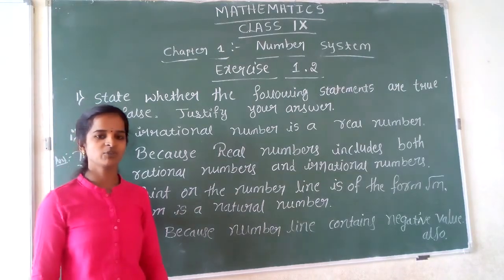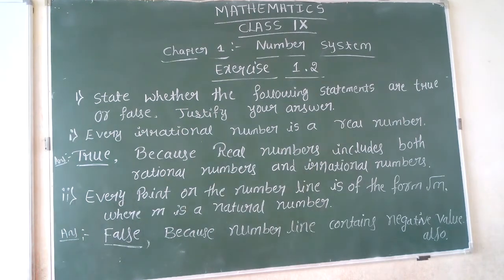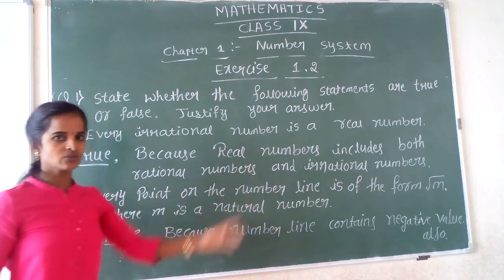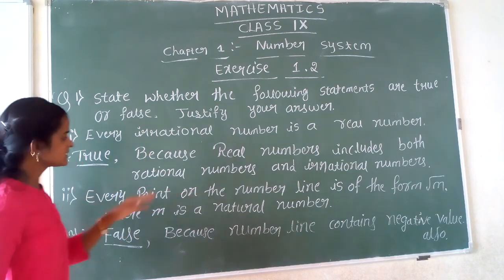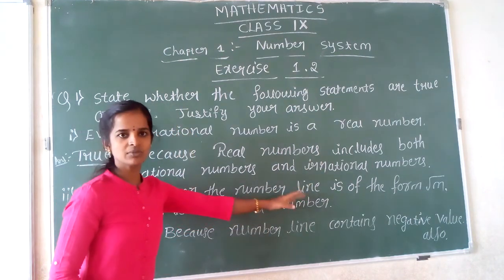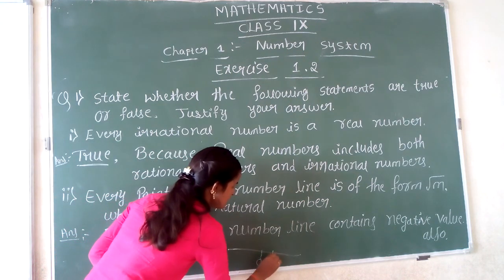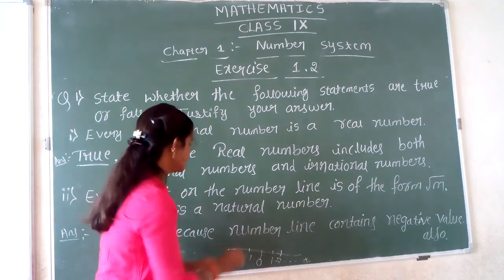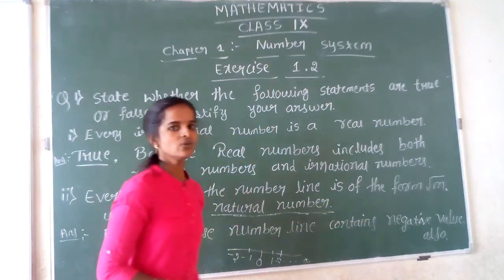Class 9th Chapter 1 Number System SSKP CBSE English medium School Sankeshwar